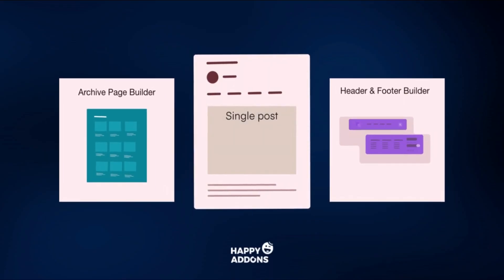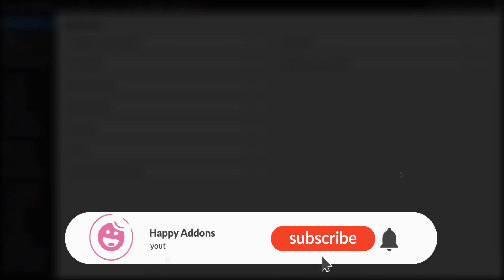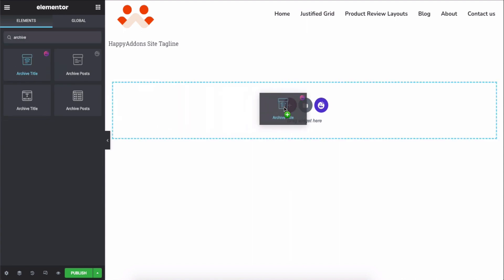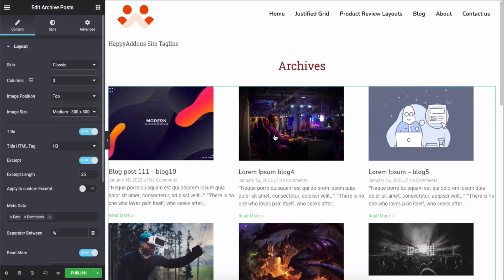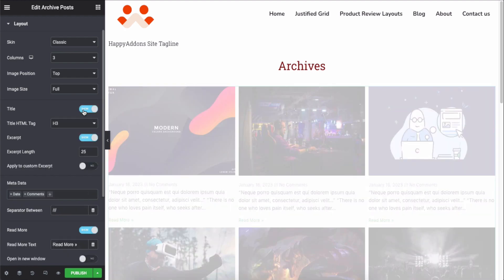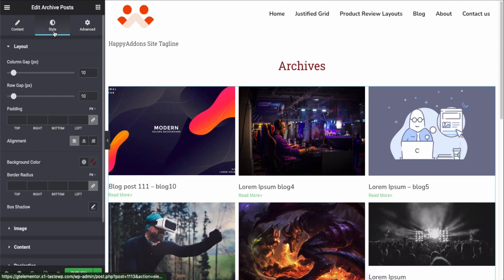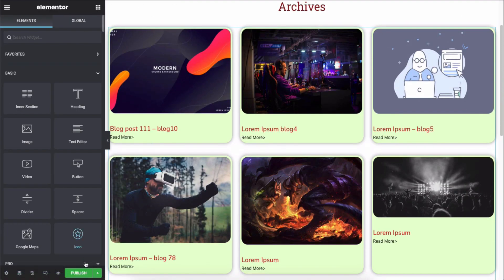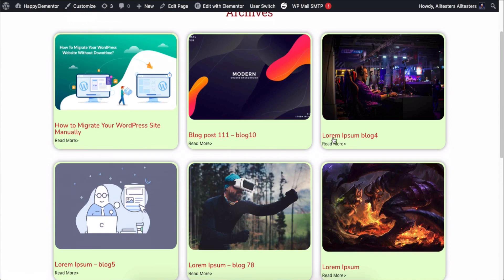How to Use Archive Page Design Feature of Happy Addons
have a free, in-house theme builder for Elementor. With this feature, you can design your blog archive page according to your own layout or any other format.

After you open the editing panel of the Elementor, you’ll get two widgets: the archive-title widget and the archive-post widget. Like other widgets in Elementor, you can directly use the archive page design feature on your WordPress site.

But you need to install and turn on the following plugins before you can use the feature:

01. Elementor Free
02. Happy Addons Free

Let’s see how to use the archive page builder feature of Happy Addons

Time-stamp:

0:00 Introduction
0:05 Talking about the archive page builder feature
0:28 Required plugins to get started with the process
0:49 Getting started with the process
1:11 Adding the archive title widget
1:44 Adding the archive post widget
3:41 Adding the template element condition
3:57 Final preview of the archive page design